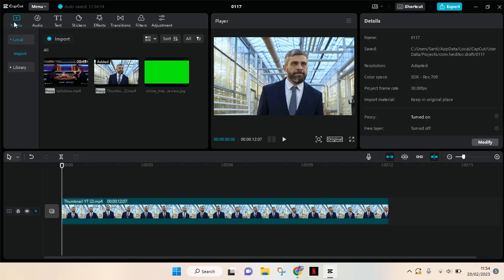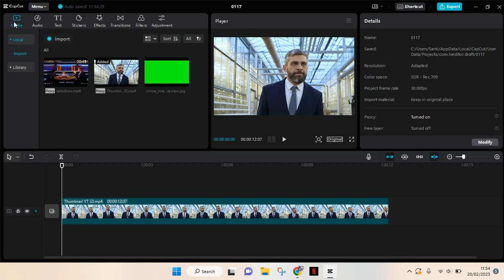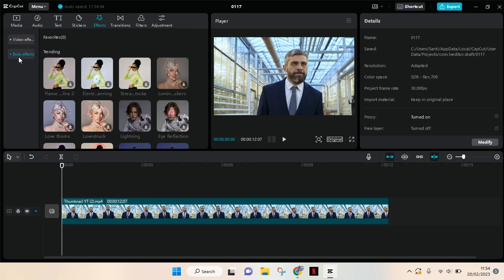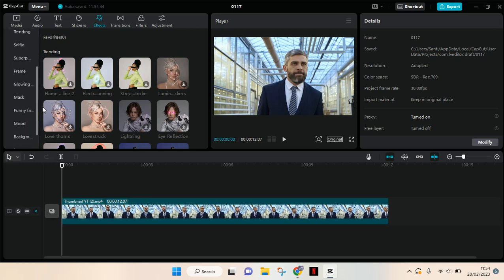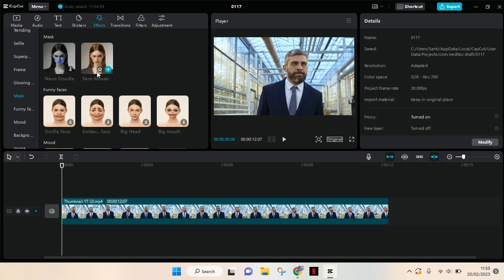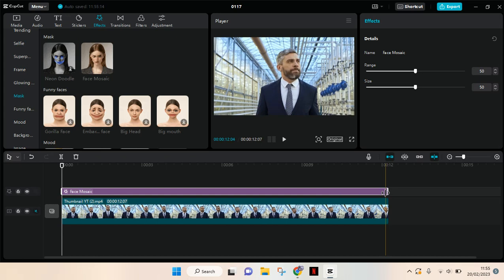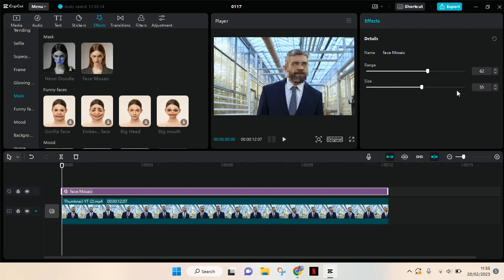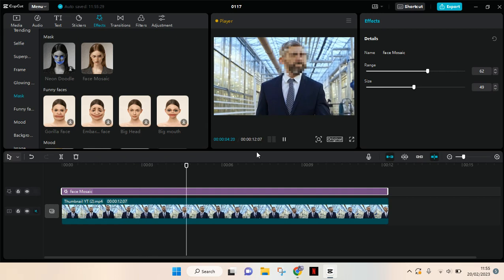CapCut PC Tutorial: How Do You Make a Moving Face Blurred Sensor in CapCut PC? | Blurry Face Edit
This is how to easily have a moving face blurred sensor in CapCut PC